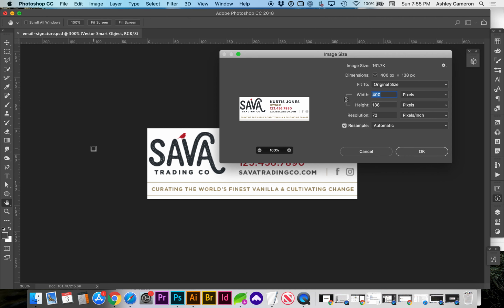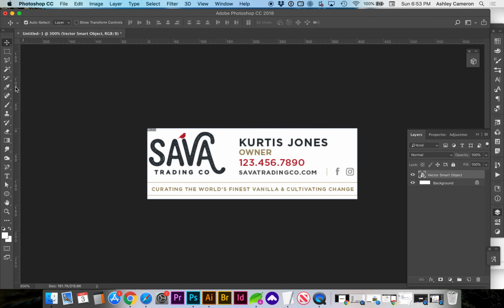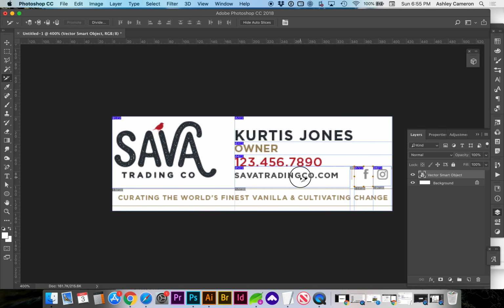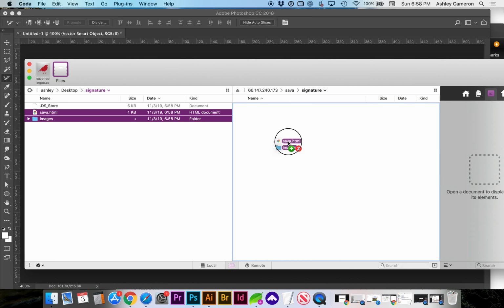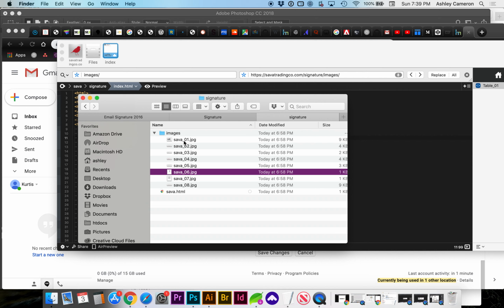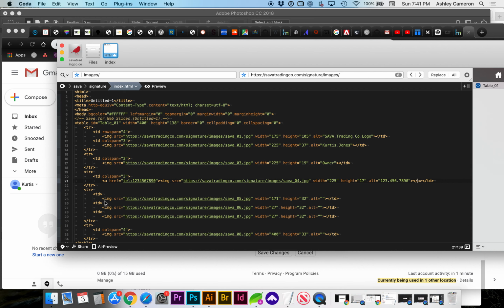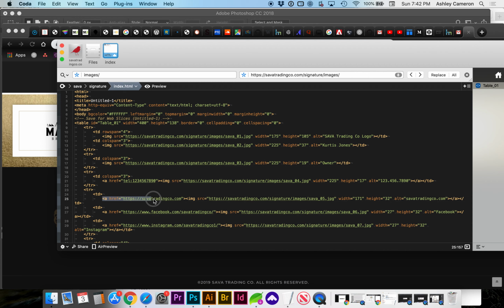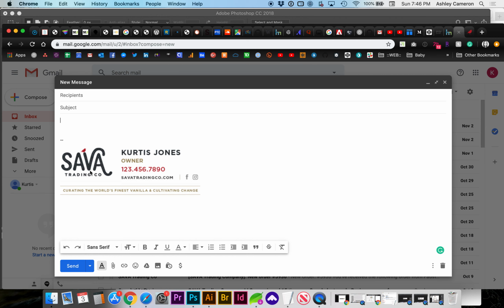Create a Professional Email Signature from Photoshop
Learn how to create a professionally branded email signature.